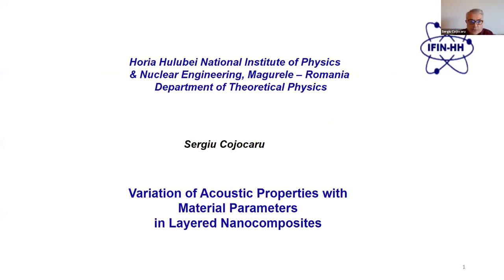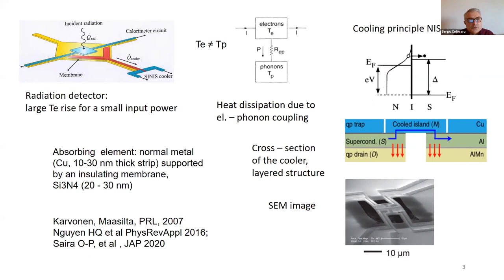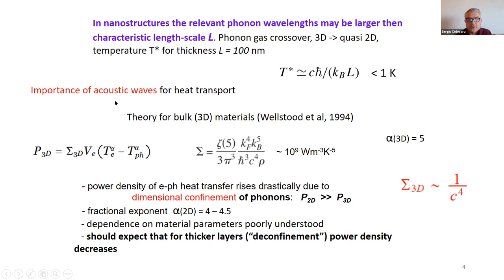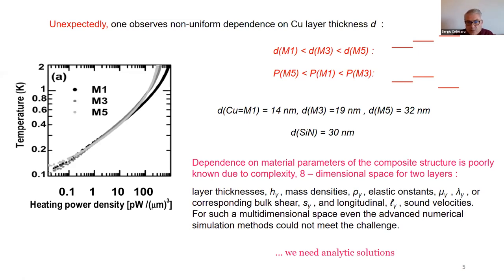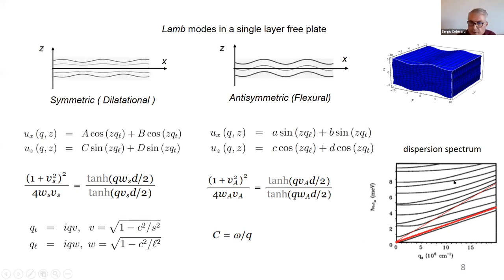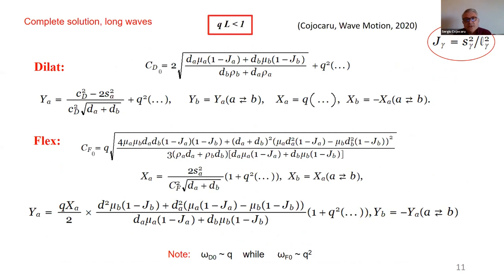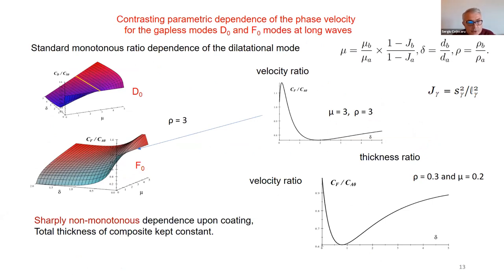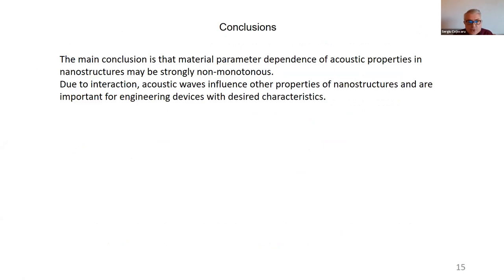Variation of Acoustic Properties with Material Parameters in Layered Nanocomposites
Cojocaru Sergiu

Horia Hulubei National Institute for Physics and Nuclear Engineering, (IFIN-HH)